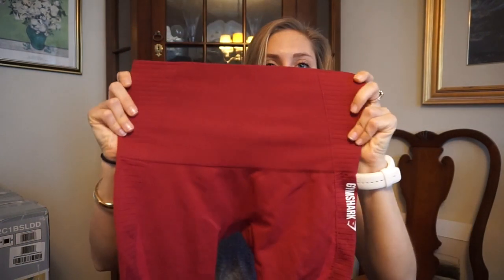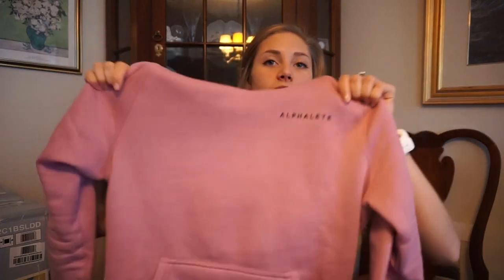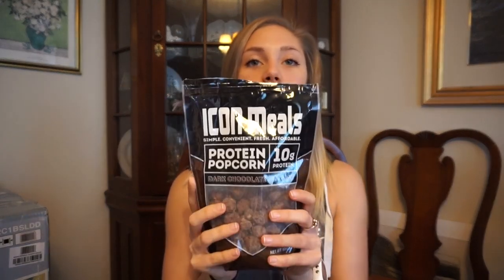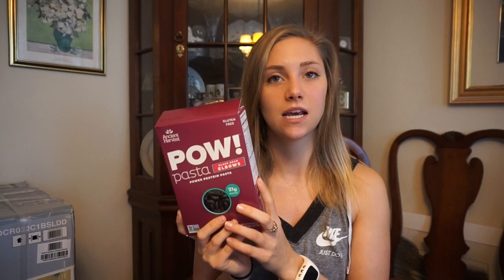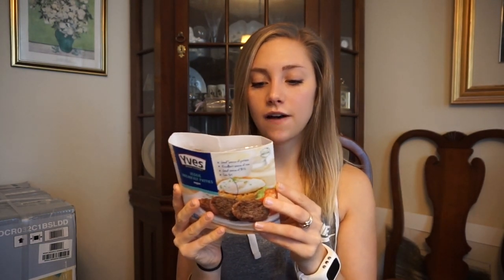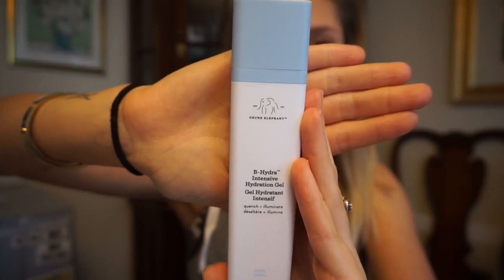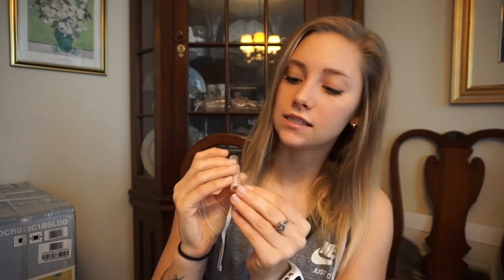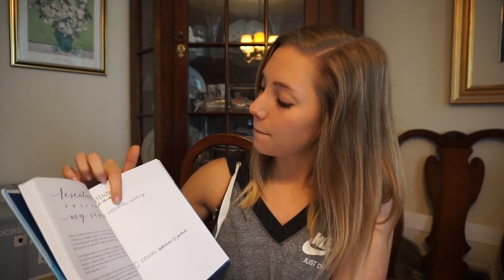NOVEMBER FAVORITES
Yes, I know it is a week into December, BUT I still wanted to post this for you guys. These are some of my favorite things I have been using during the month of November and I thought I should share the love!! Love you all!!

Xoxo
Ellen

Icon Meals Dark Chocolate Sea Salt Popcorn: $9.99- Vitamin Shoppe
Nuts n More Toffee Crunch PB $11.99 - Vitamin Shoppe
POW Pasta $3.79 -Whole Foods
Yves Breakfast Patties $3.99 - Whole Foods
Zevia 12 pack $6.99 Whole Foods
Polar Seltzer Water $.99 - Market Basket
Halo Top $4.69- Market Basket

Drunk Elephant B-Hydra Intensive Hydration gel $52 - Sephora
Kiehl’s ultra facial cream -$27.50 - Sephora
NARS radiant creamy concealer $29 -
Sephora
Too Faced Chocolate Soleil Matte Bronzer $30 -Sephora
Naked Skin Highlighting Fluid $28 (for full size) - Sephora
Victoria’s Secret Love Spell Lace perfume $18 - Victoria’s Secret

Poshmark: @ell_farmer